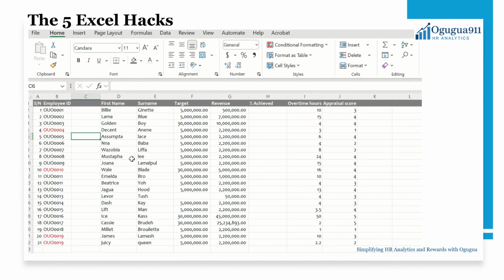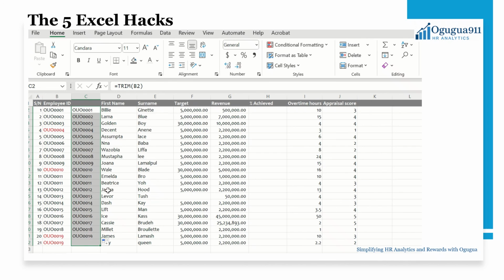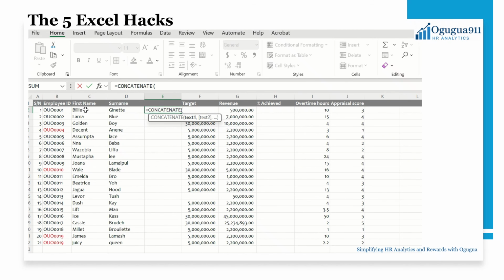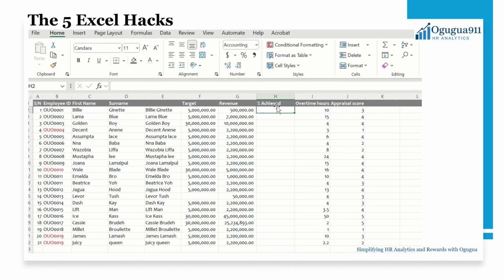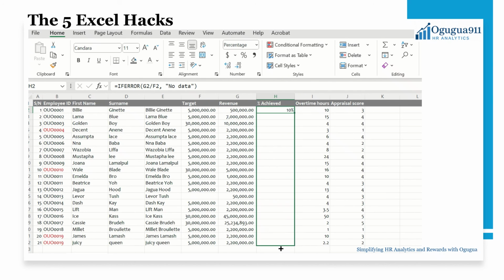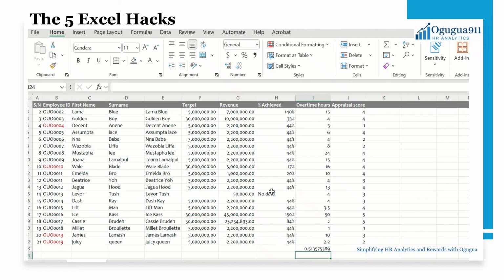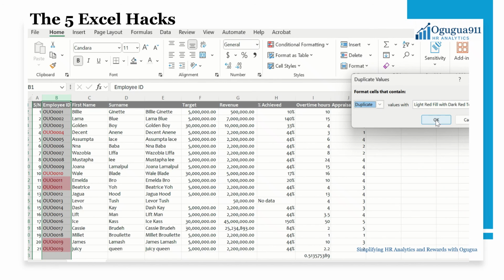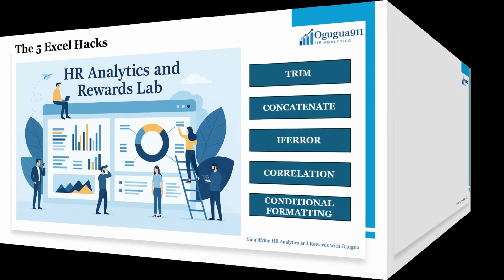5 Excel Hacks (Quick Practical Guide)- Vol 1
Data cleaning made easy! 💡
In this quick practical session, @ogugua911  walks you through 5 powerful Excel hacks every HR professional should know. From cleaning messy names to finding correlations between Overtime hours and performance.

These are the simple, time-saving tricks that turn raw HR data into clear insights for better decisions. Perfect for HR beginners, analysts, and anyone working with payroll, exit data, or performance metrics.

✅ You’ll learn how to:

Use TRIM to clean messy data
Combine names with CONCATENATE
Fix errors with IFERROR
Check relationships with CORREL
Visualize patterns with Conditional Formatting

🎯 Build confidence in HR analytics — one dataset at a time.